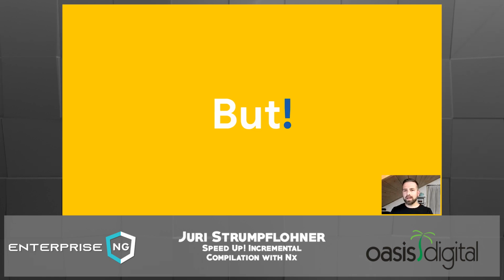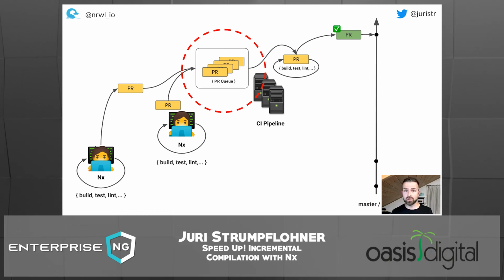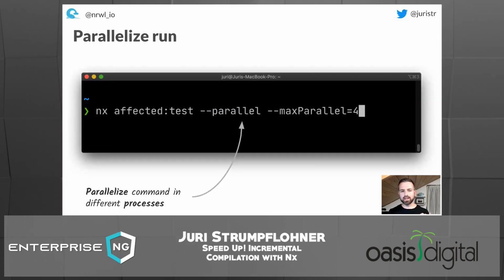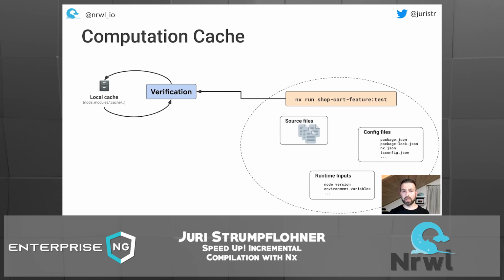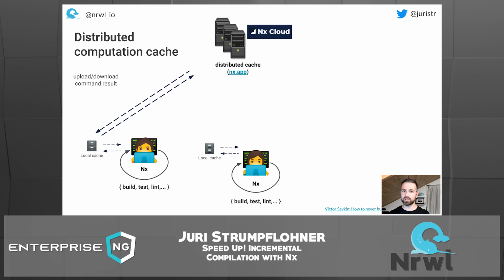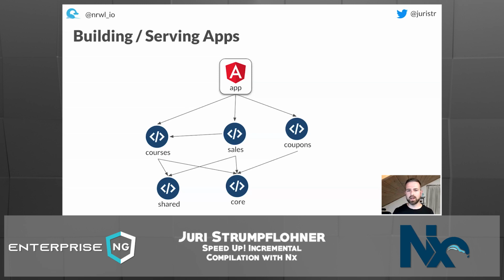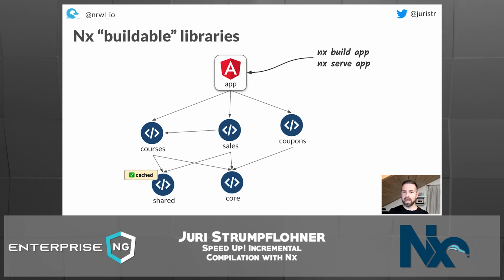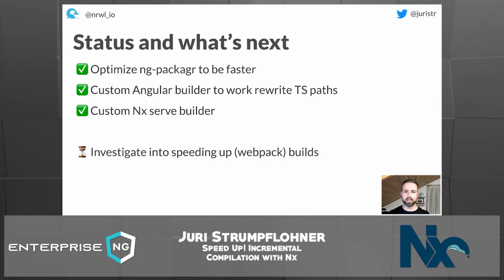Speed up! Incremental Compilation with Nx | Juri Strumpflohner | EnterpriseNG 2020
At Nrwl we work with some of the world’s biggest companies. By working alongside their teams, we directly experience the problems and pain points they face on a daily basis, especially when it comes to scaling products and code bases across such large enterprises. These lessons directly influence how we build Nx. We understand the importance of proper DX and how much time and money it can save businesses.

Speed is one such important characteristic. The fewer time developers have to wait for their CI pipeline to finish, or their app to recompile, the less they get distracted and hence can be more focused and productive. We recently introduced Nx’s computation caching, which together with Nx Cloud addresses precisely that problem. In this talk, we’re exploring how computation caching enables us to go to the next level: implementing incremental compilation in Nx.

Learn the best ways to build reliable web applications, write quality code, choose scalable architectures, and create effective automated tests at the Reliable Web Summit this August 26-27, 2021. Powered by the team at ng-conf.